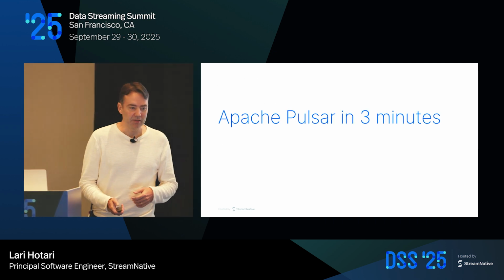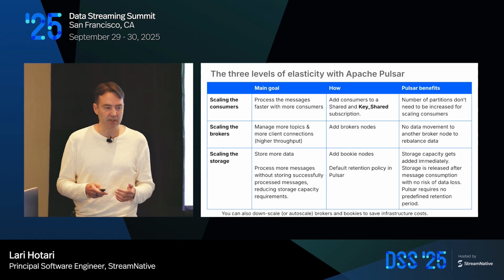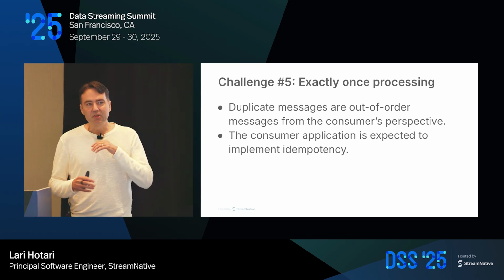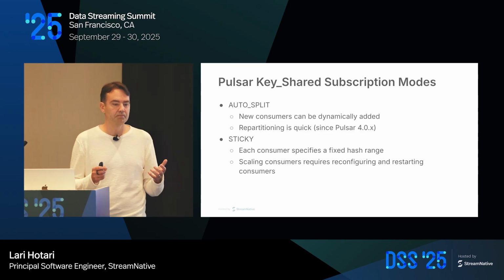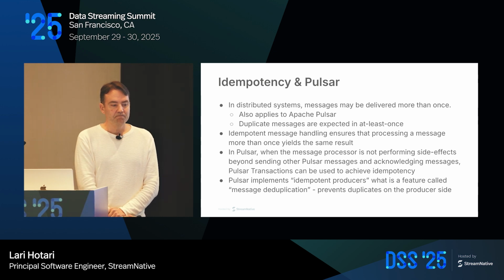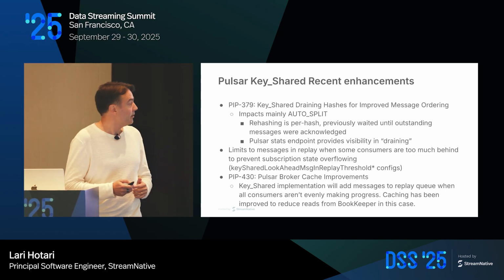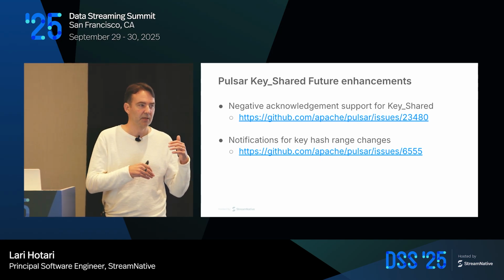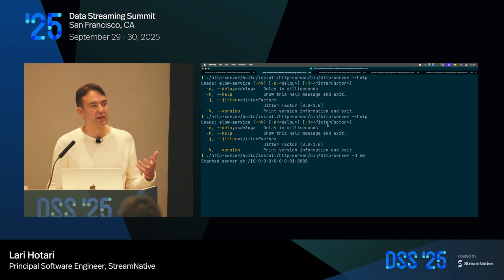[Deep Dive] Mastering Key-Ordered Message Processing in Apache Pulsar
Speaker:
Lari Hotari (Principal Software Engineer, StreamNative)
Description:
In this technical deep dive, discover how to get the most out of Apache Pulsar’s Key_Shared subscription type—one of the most powerful features for scalable, key-ordered message processing. Used by thousands of organizations, Key_Shared enables parallel consumption and key-based routing at scale.

This talk examines where Key_Shared shines and where alternative patterns can deliver better performance or stronger ordering guarantees. Learn about edge cases involving negative acknowledgments, high-cardinality workloads, and DLQ handling, and explore upcoming Pulsar enhancements that make key-ordered processing even more robust.

You’ll also see practical alternatives, such as using partitioned topics with failover or exclusive subscriptions and deploying scalable, key-ordered workloads with Pulsar Reactive on Kubernetes. Real-world benchmarks and case studies highlight when Key_Shared is the right fit—and when it’s time to choose another approach.

Designed for streaming architects and engineers, this session delivers actionable insights and deployment-ready patterns for building resilient, high-performance Pulsar applications in production.